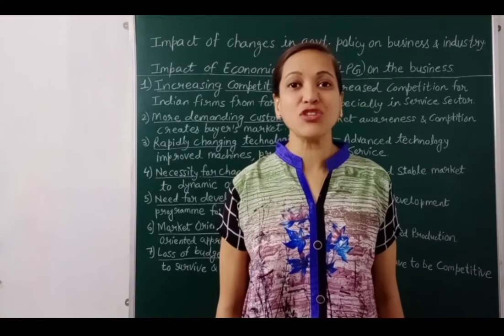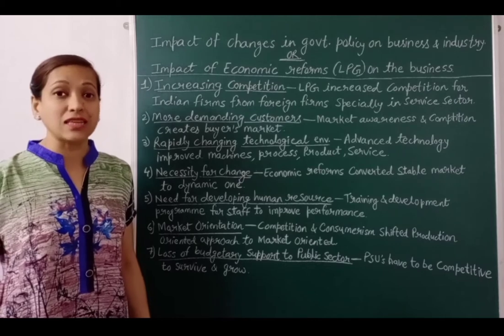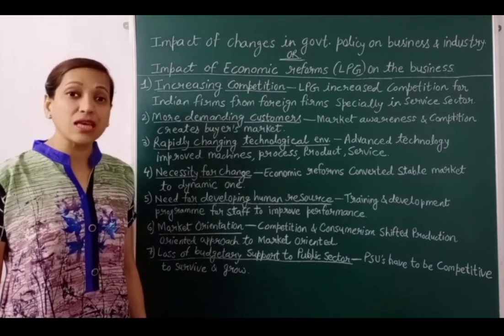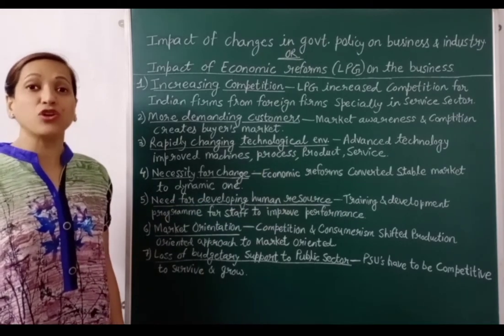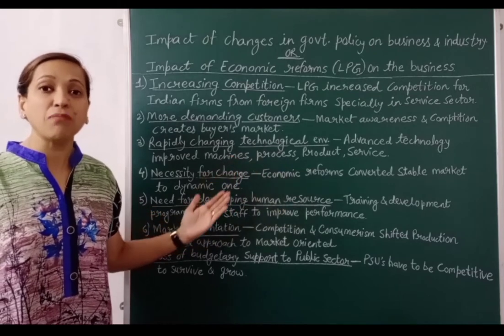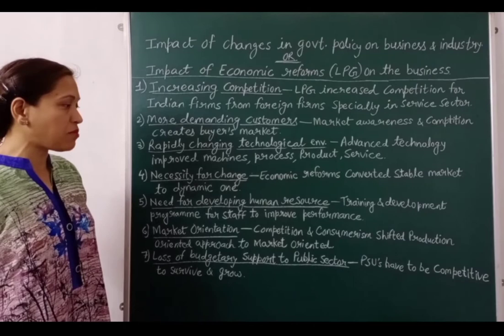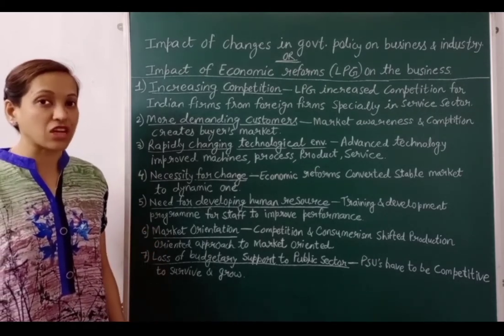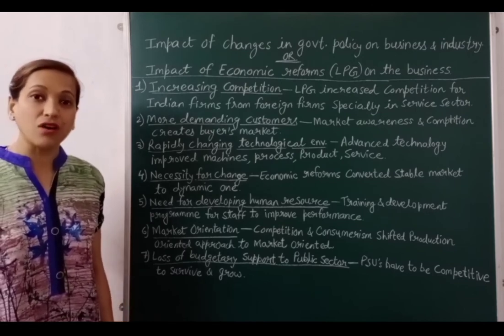Impact of changes in Government policy on business /Part 7/Class 12/Business Studies/Chapter 3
In this video you will learn about the  chapter 3#Business Environment . The chapter is explained in an easy language & covers the important points that will help you to get 95+ in your board exams.

This video covers:
Impact  of Economic reforms on the business & industry
          OR
The impact of changes in government policy on business & industry